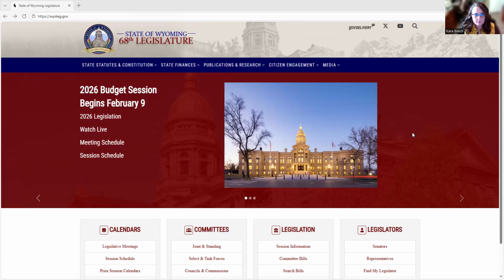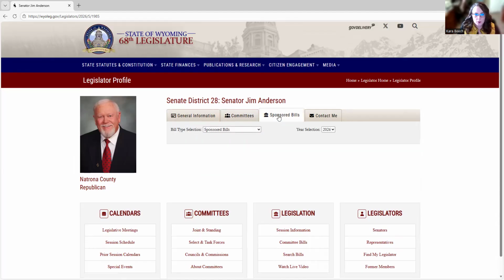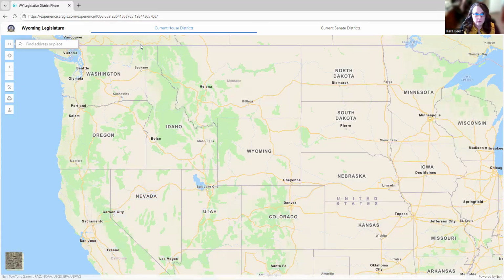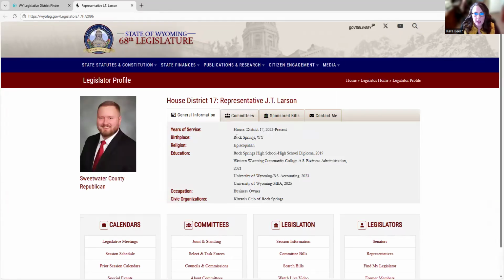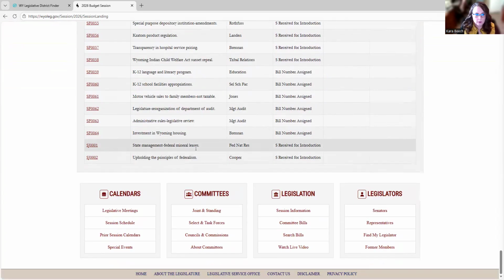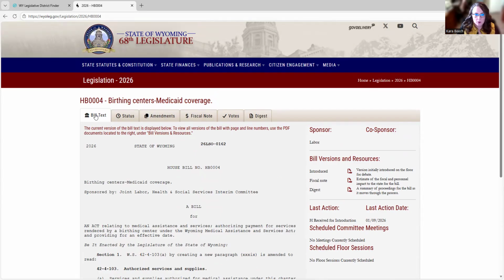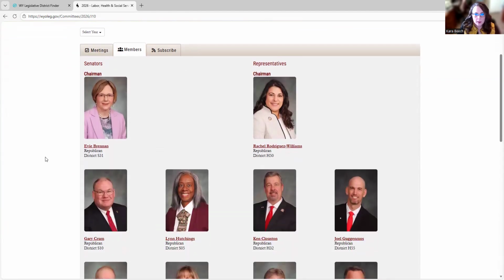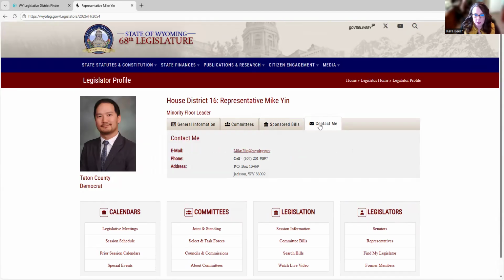How to Navigate the Wyoming Legislative Website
Join Executive Director Kara Beech as she provides a walk through of the Wyoming Legislative Website and how to find your legislator, updates on bills and committee members during the 68th Legislative Session.